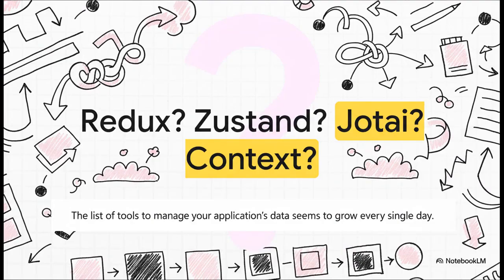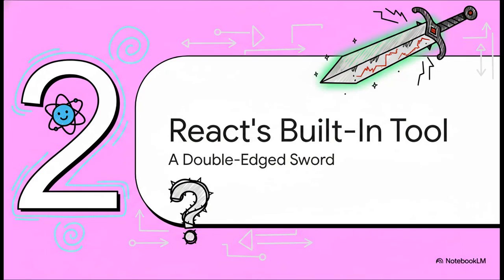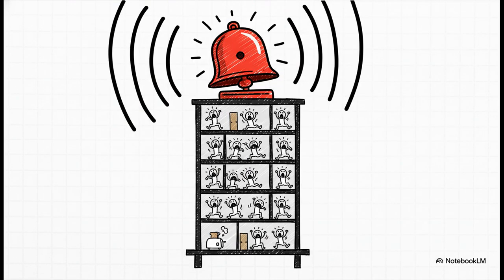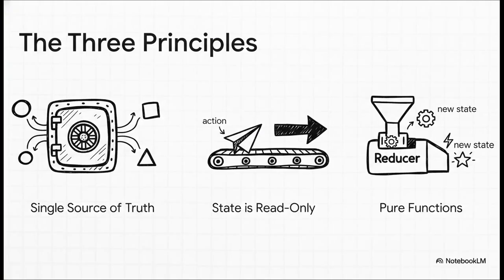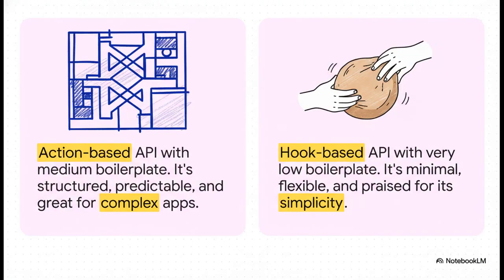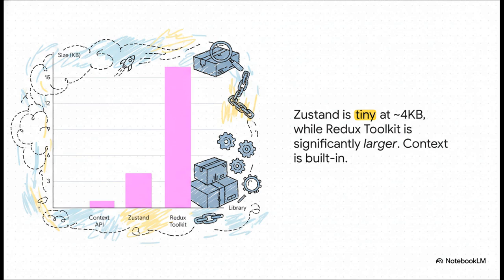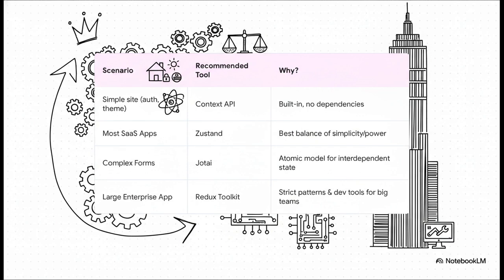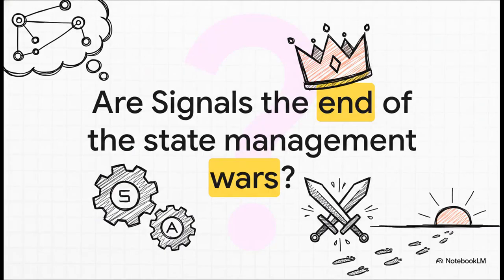Modern Frontend State Management Compared: Choosing the Right Approach | Uplatz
State management sits at the heart of modern frontend applications, shaping how data flows, how components interact, and how systems scale over time. As frontend architectures evolve—with server-side rendering, partial hydration, and edge-first patterns—the way teams manage state is changing as well. In this video, we provide a comparative guide to modern frontend state management and how to choose the right approach for your application.

This Uplatz Explainer video breaks down the different categories of frontend state—local UI state, server state, global client state, derived state, and URL state—and explains why not all state should be managed the same way. You’ll learn how mismanaging state leads to complexity, performance issues, and brittle codebases.

The video compares modern state management approaches across key dimensions such as mental model, scalability, performance, developer experience, and ecosystem maturity. We discuss when simple component-level state is sufficient, when global stores make sense, and how server-state-driven models are reducing the need for heavy client-side state in many applications.

In addition, we explore how modern frameworks and meta-frameworks influence state management decisions, including patterns like server-first data loading, caching, synchronization, and optimistic updates. The video highlights common anti-patterns, trade-offs, and decision criteria teams should use when selecting a state management strategy.

This video is ideal for frontend and full-stack developers, architects, tech leads, and product teams who want a clear, practical understanding of modern frontend state management and how to make informed, future-proof choices.